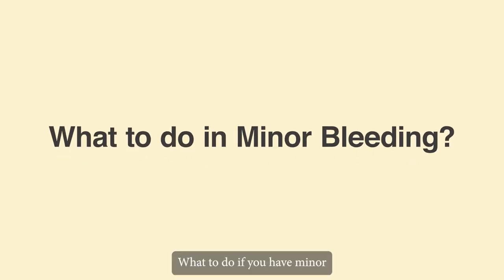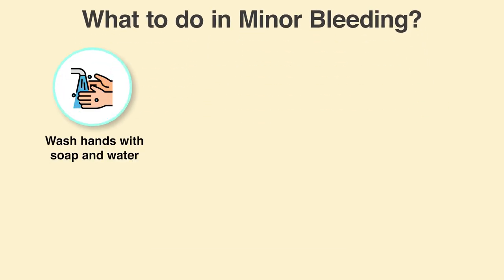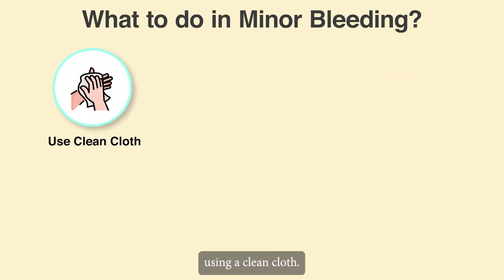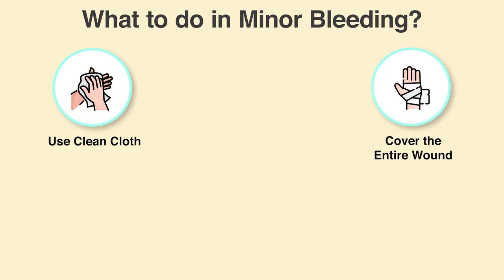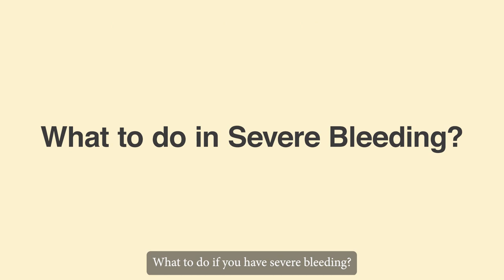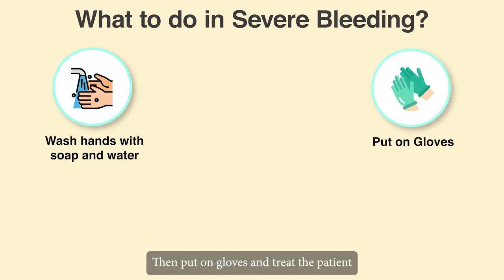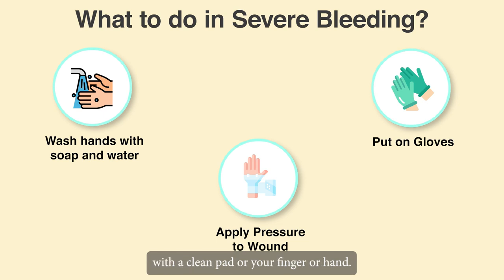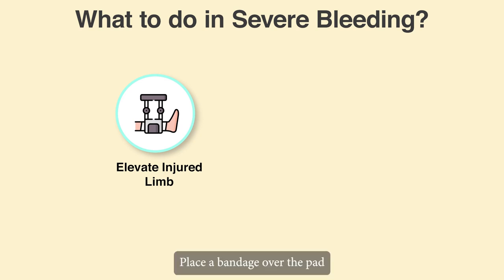Additional Material: M4U1_Bleeding_Part 02